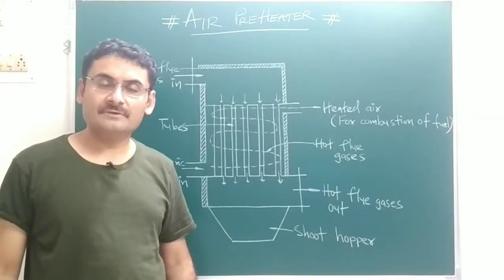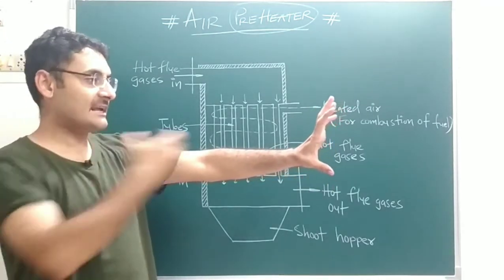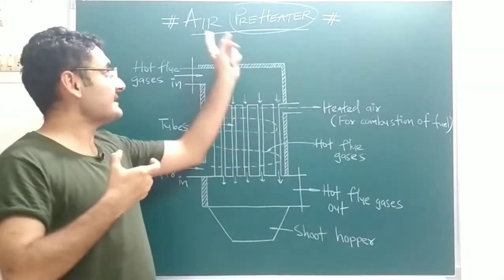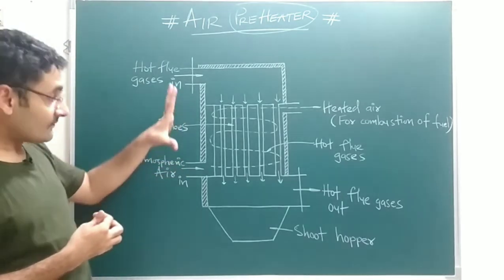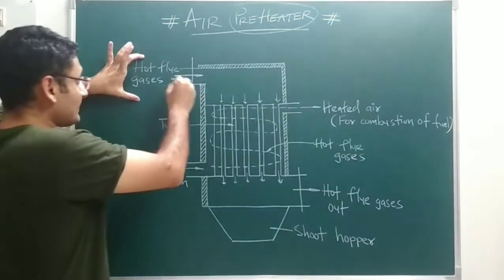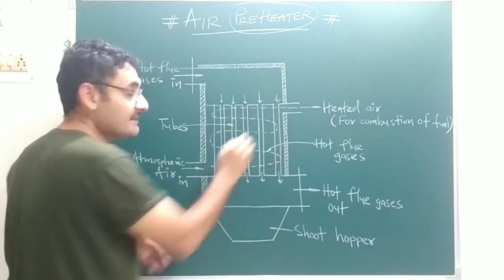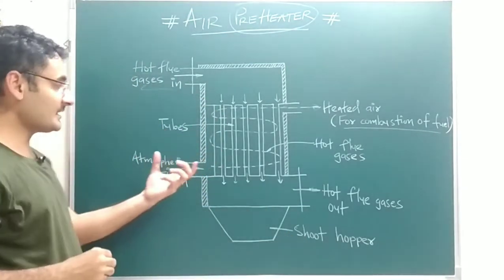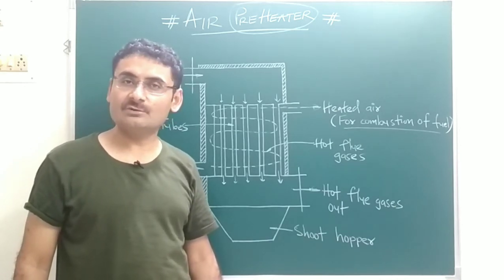Air Preheater (Accessory of Boiler) BME (Steam Boilers)_17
Explanation on Air Preheater